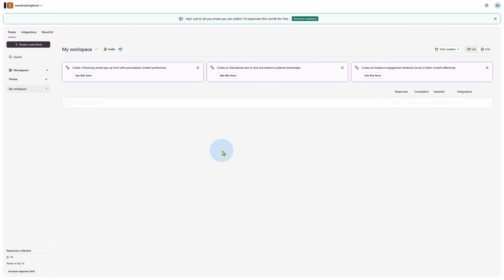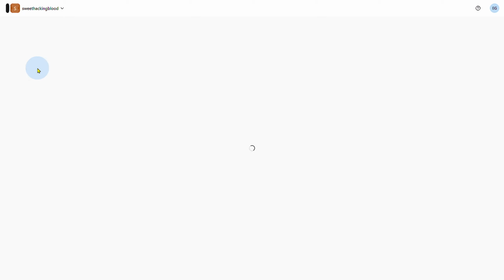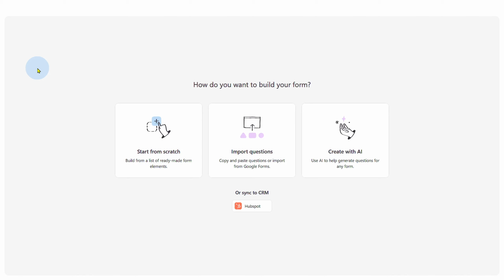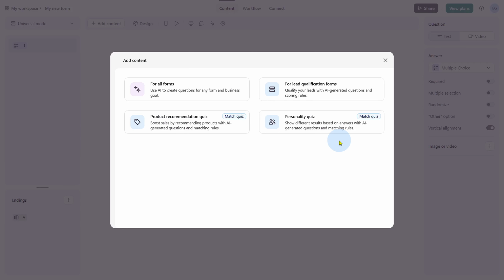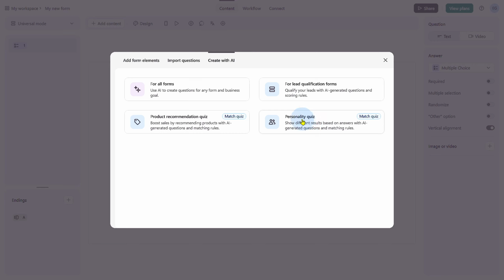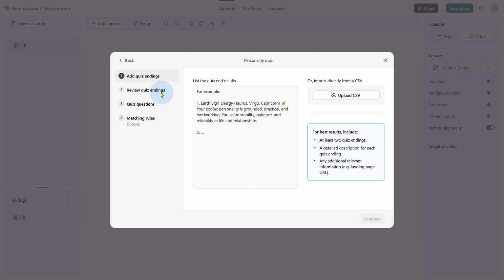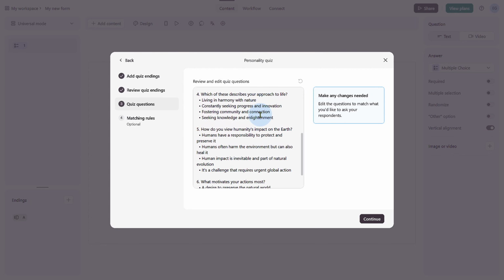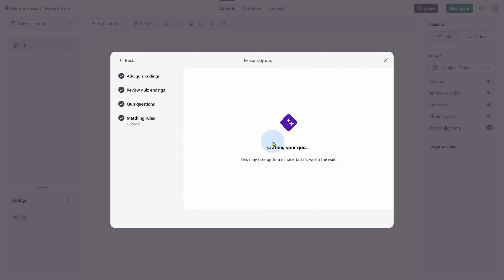How to Use Typeform for Quiz | Simple Tutorial 2025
How to Use Typeform for Quiz | Simple Tutorial – In this step-by-step guide, you will learn exactly how to use Typeform for quiz creation. This video will show you how to design interactive quizzes, customize questions, and use Typeform features to make your quizzes engaging and professional.

Whether you’re a beginner or looking for tips to improve your workflow, this tutorial covers everything from setting up a Typeform quiz, choosing question types, adding logic jumps, and sharing your quiz with others.

✅ Complete Typeform quiz tutorial
✅ Learn how to build quizzes easily
✅ Tips for customizing and sharing your Typeform quiz

By the end of this video, you’ll know exactly how to use Typeform for quiz and create interactive experiences with ease.